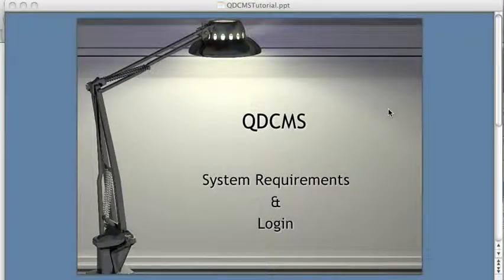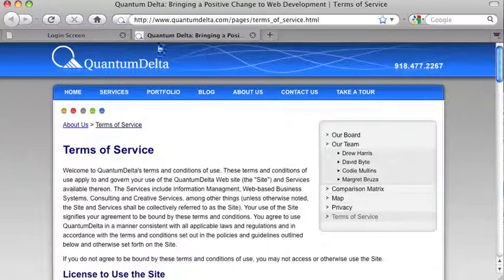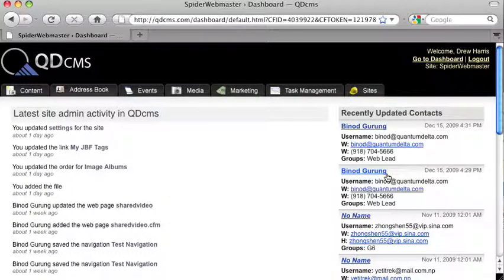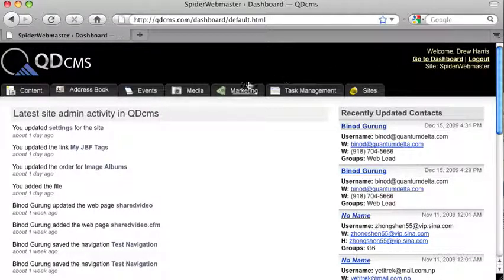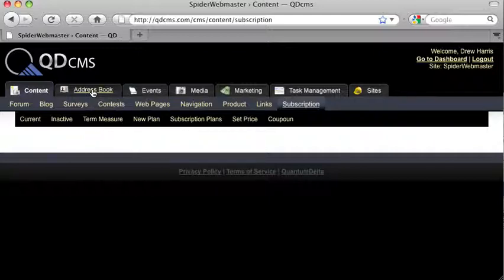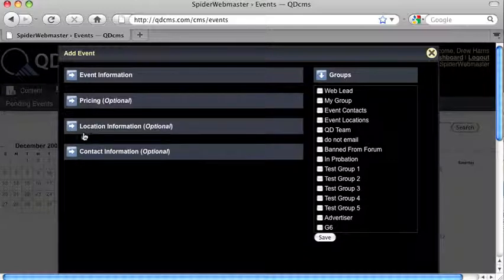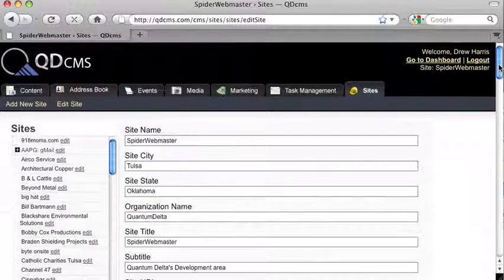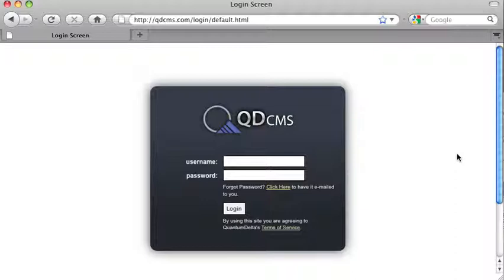QDCMS Tutorial System Requirements and Overview